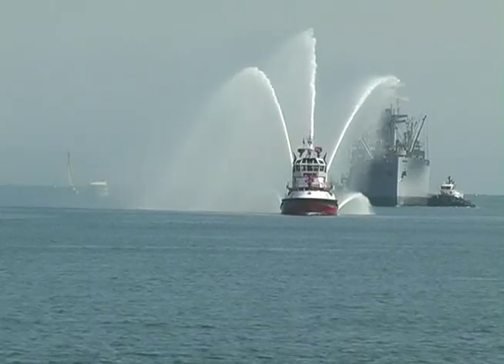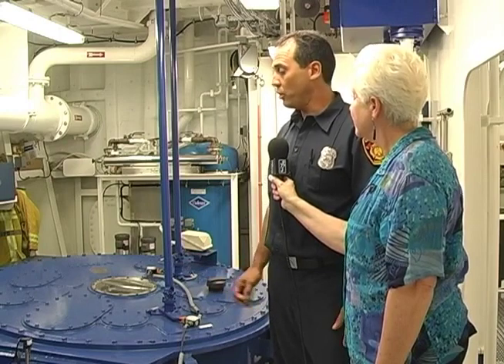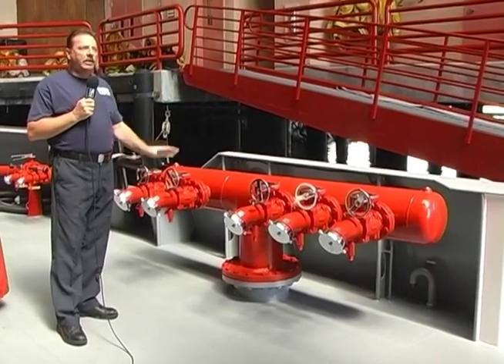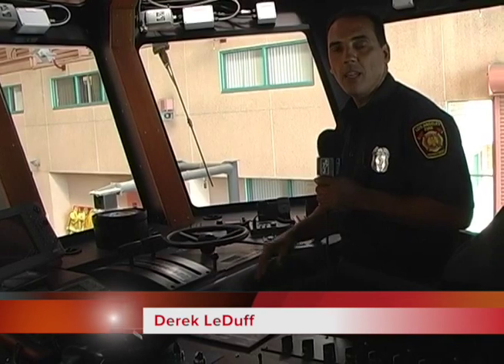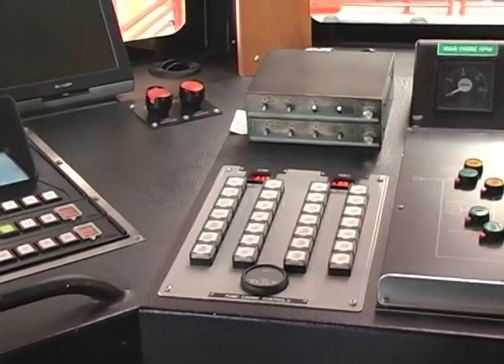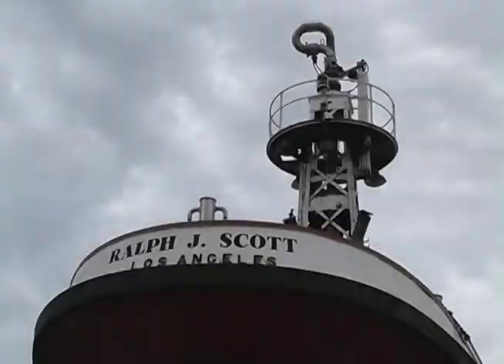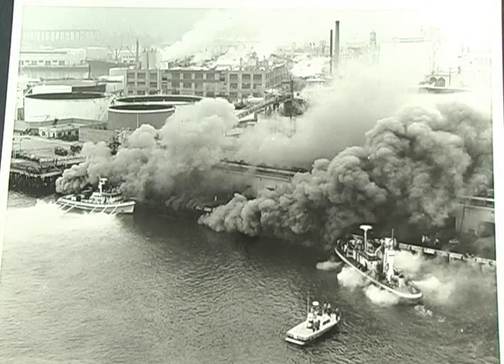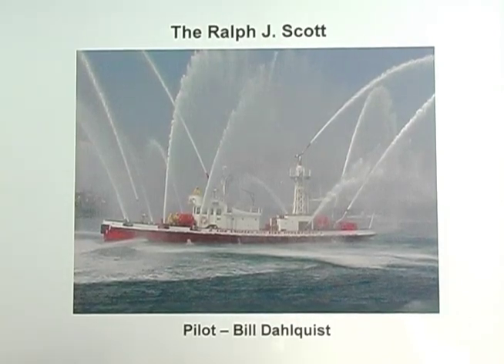LA Fireboat #2 Tour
Betty Wheaton interviews crew aboard LA Fireboat #2, the Warner L. Lawrence.  Produced by Jarel and Betty Wheaton for Peninsula Seniors